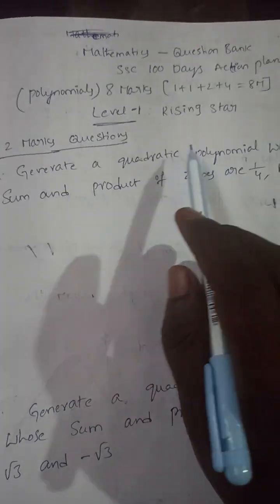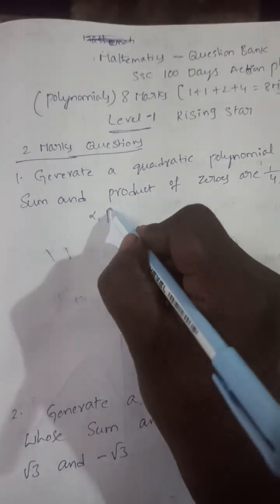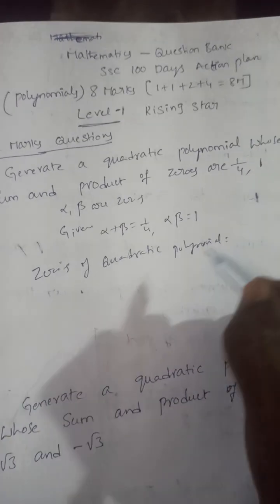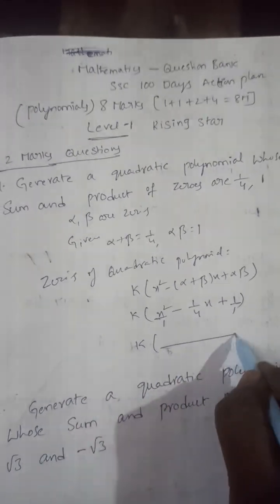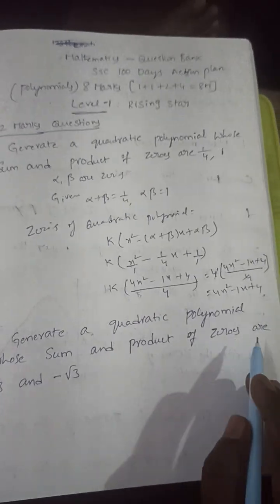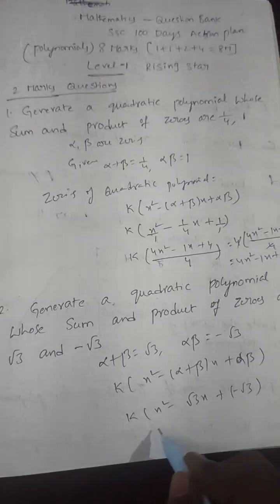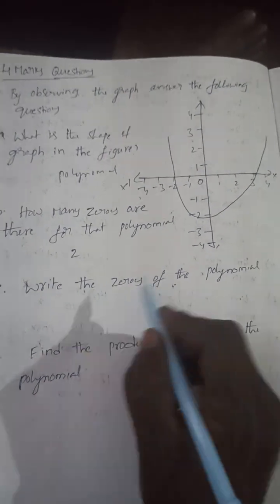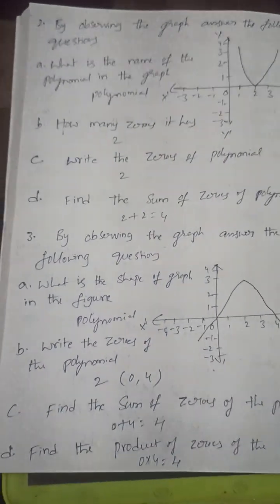class 10th maths 100 days plan for public exam chapter 2 polynomials 2&4 marks (rising star)class10